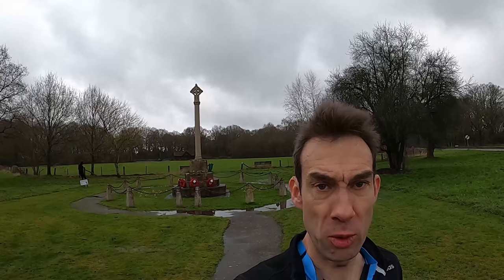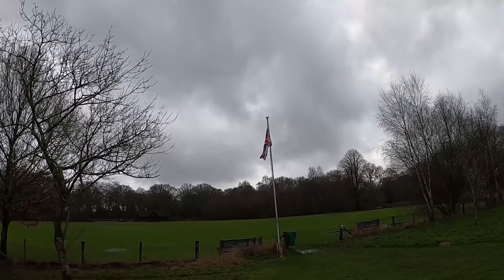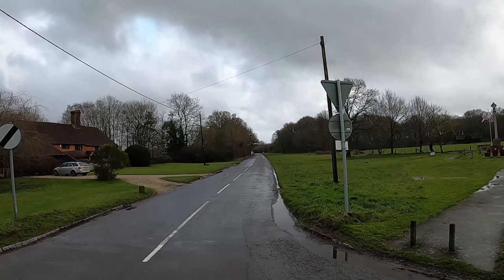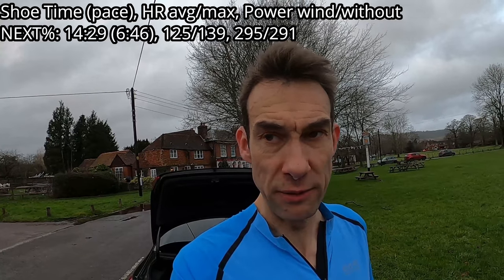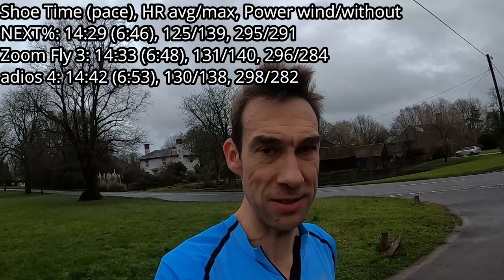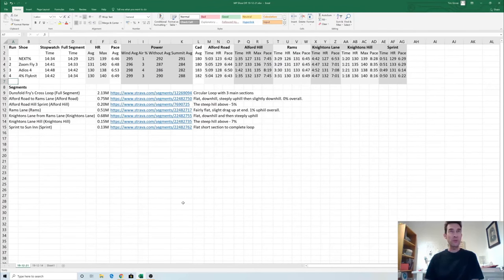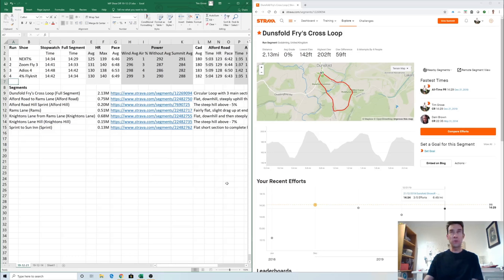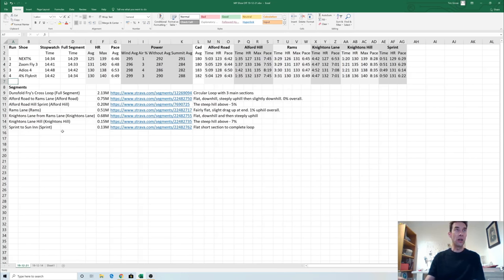Shoeoff Test - NEXT% vs 4% vs Zoom Fly 3 vs Adios 4 on Rolling Road Loop at Marathon Pace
Comparison of the Nike ZoomX Vaporfly NEXT%, Nike Zoom Fly 3, Nike ZoomX Vaporfly 4% Flyknit, adidas adios 4 at my marathon pace/effort (approx average 6:45 min/mile, 290W) on a rolling road 2 mile circuit.

I ran in each shoe one after another (in the order above) at the same approximate power using the Stryd Wind and then compared times, HR, RPE and general comfort. Which was best?

This is the third shoeoff test have done.

The runs in this video were actually done a week after the first video on 21st Dec 2019.